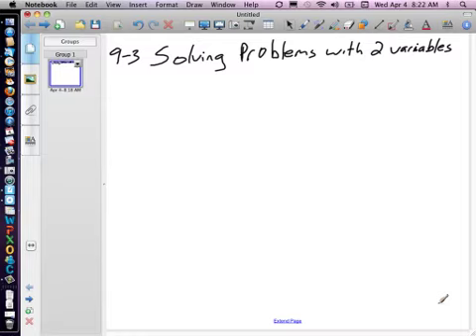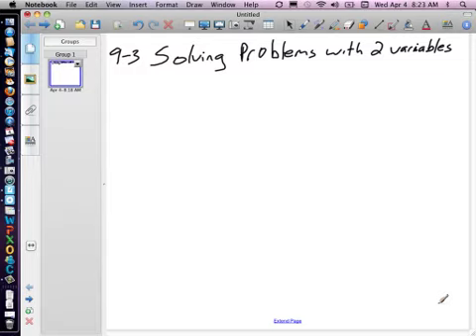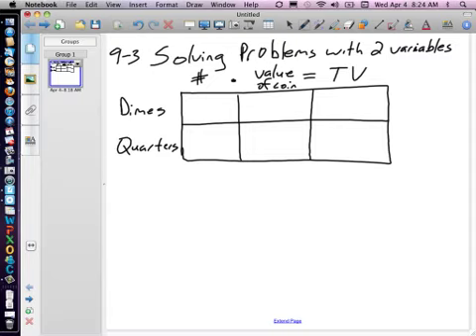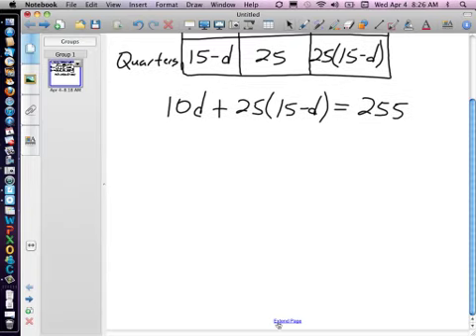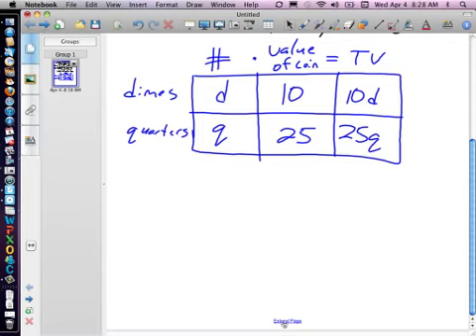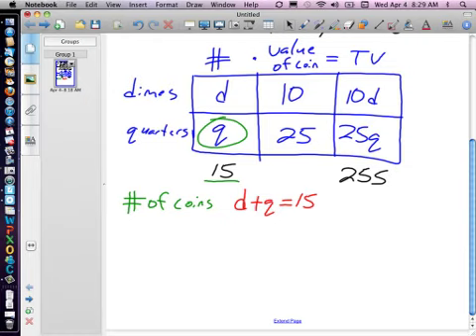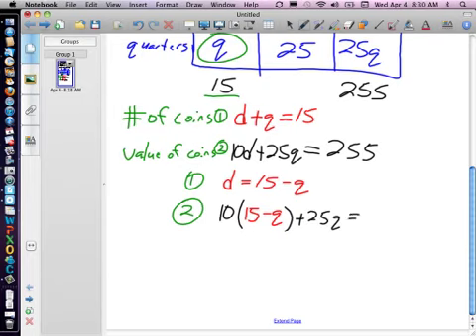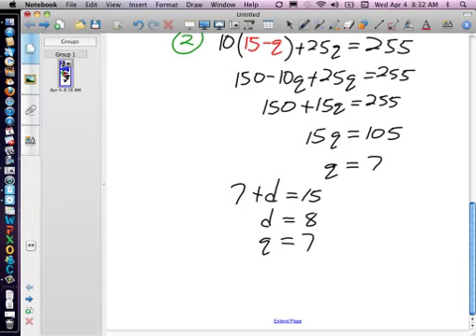9_3 Solving Word Problems with 2 variables part 1.mp4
9_3 Solving Word Problems with 2 variables part 1.mp4